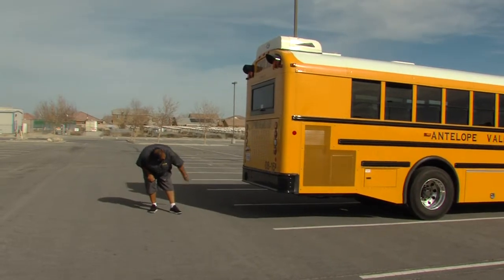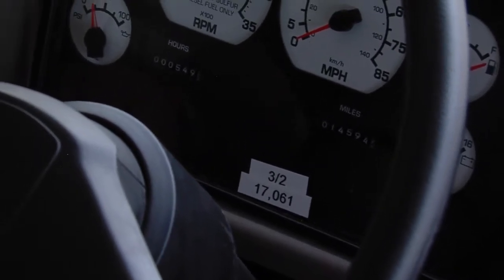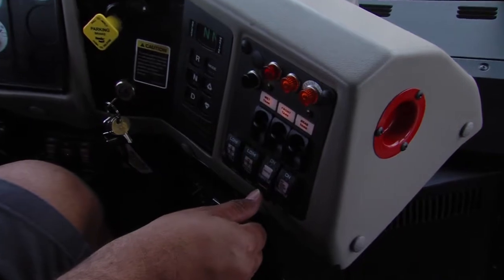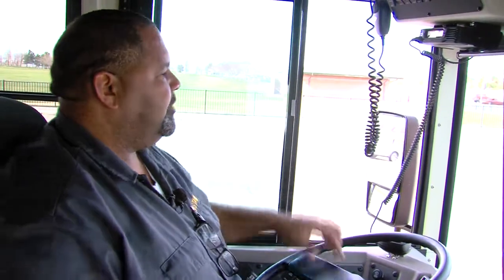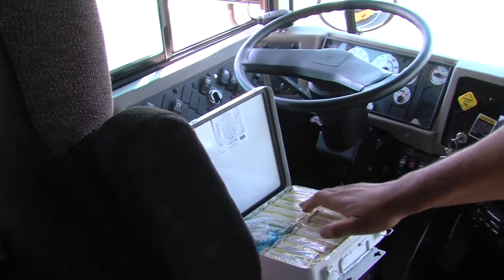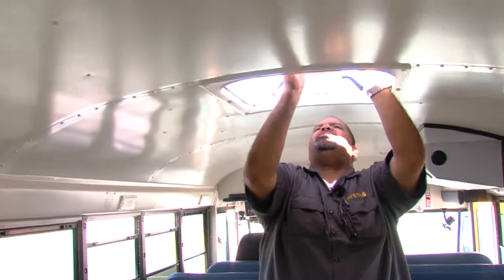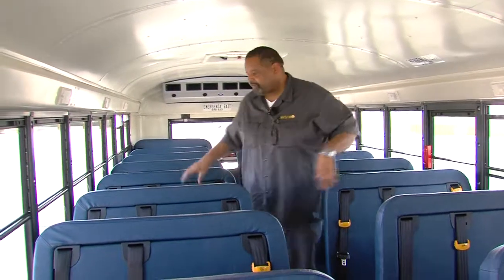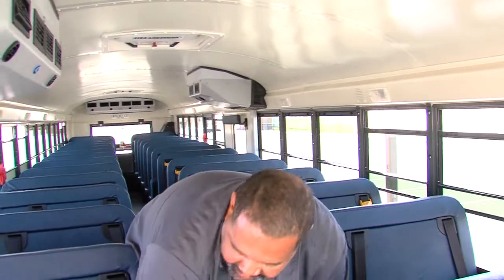AVSTA PRE TRIP TRAINING PROCEDURES INSIDE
As part of the Pre-Trip inspection, this video outlines the verbal narration and physical demonstrations drivers are required to conduct on a daily basis as well as for California Highway Patrol testing. This video covers training procedures for inside the bus